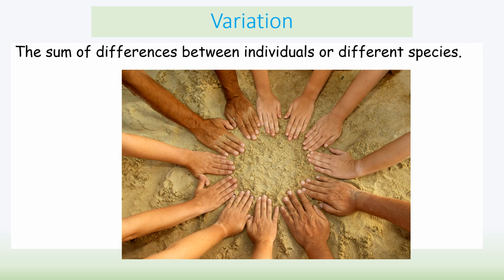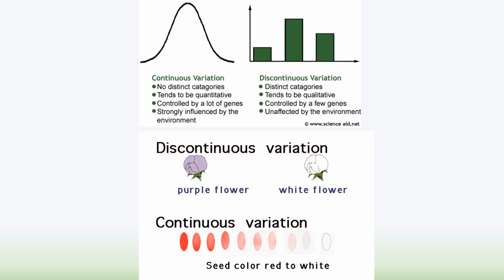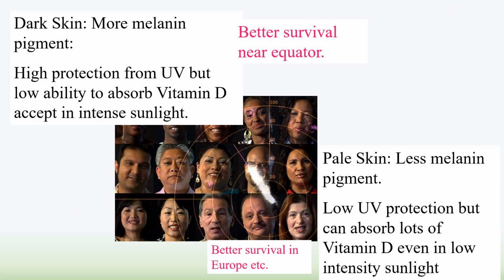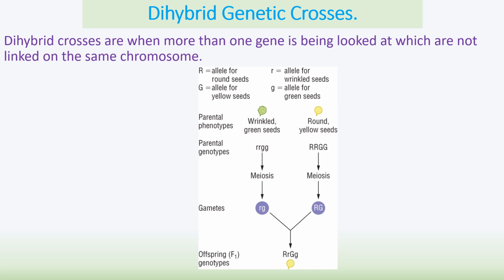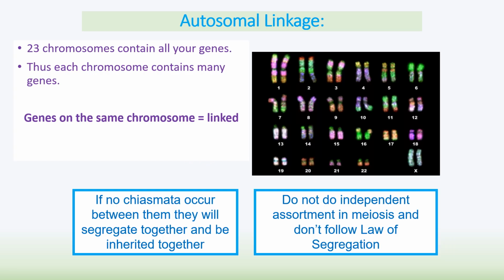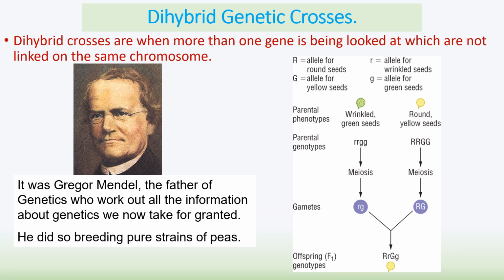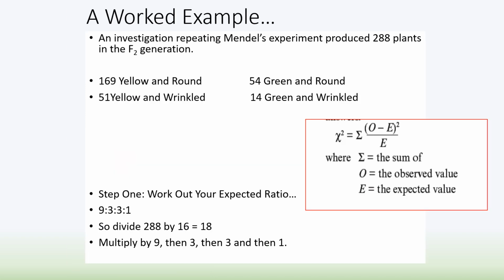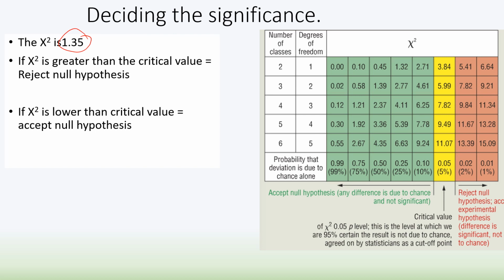Mr Phillips IB Biology 28 Genetics Part 2